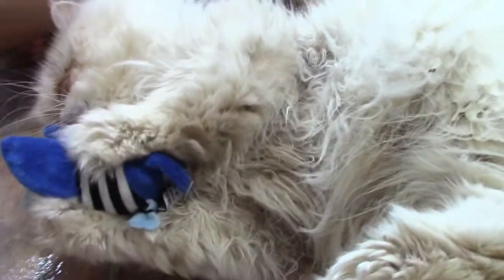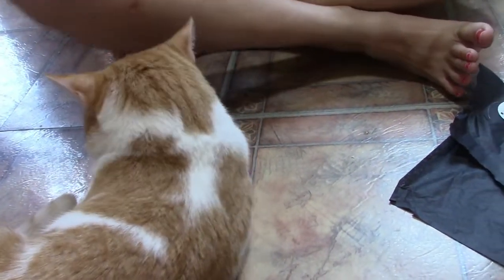Cat Lady Box Bad Cats! 😻